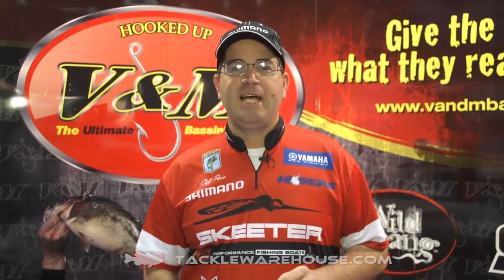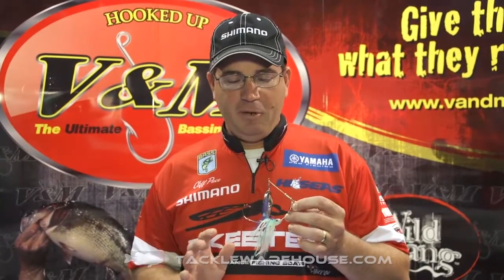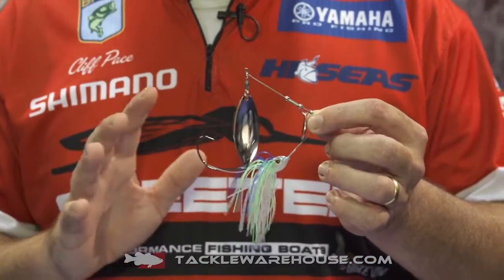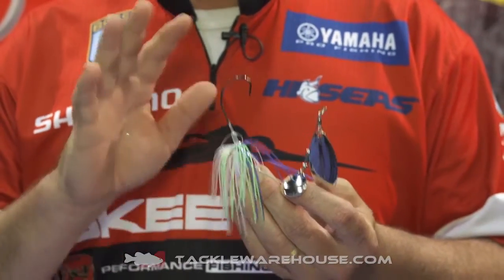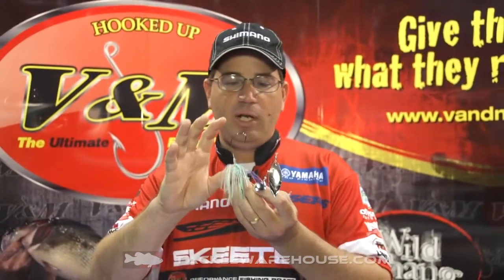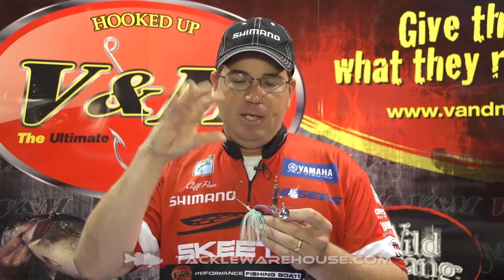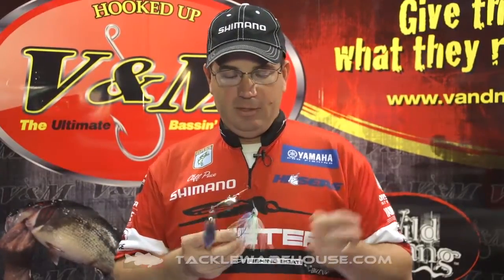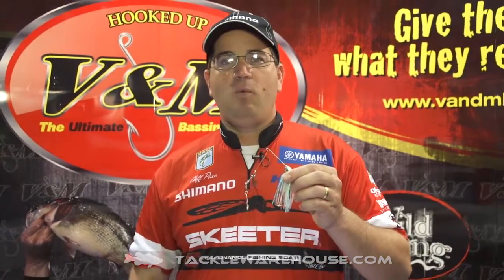V&M Big Easy Pacemaker Spinnerbait with Cliff Pace | ICAST 2014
Elite Series pro, Cliff Pace, met up with TW to discuss the V&M Pacemaker Big Easy Spinnerbait  at the 2014 ICAST Show in Orlando.